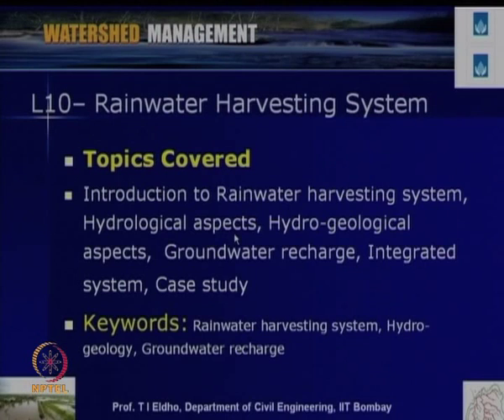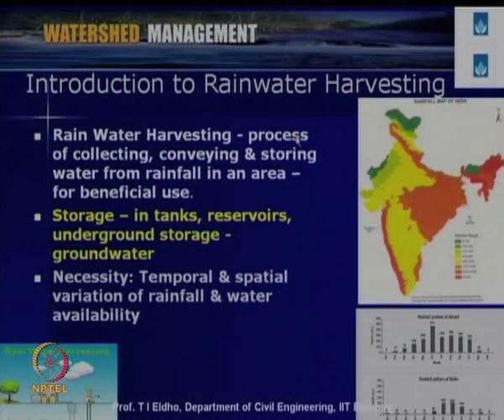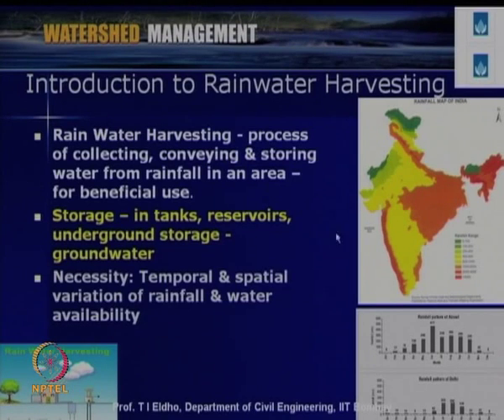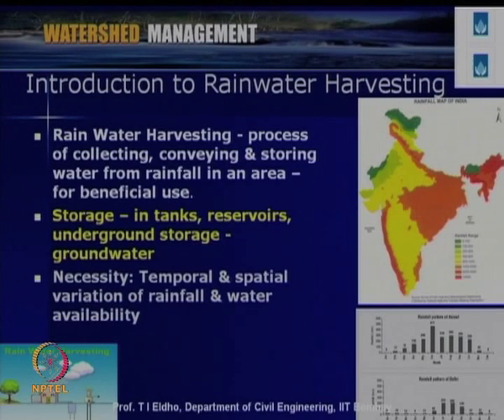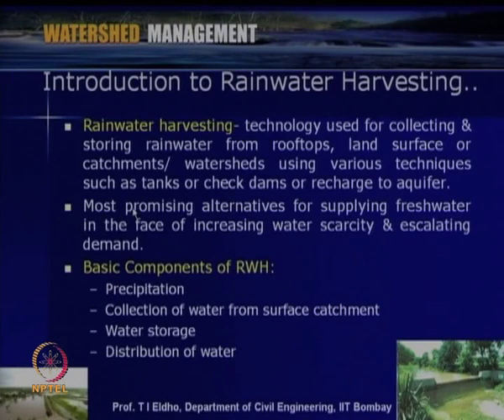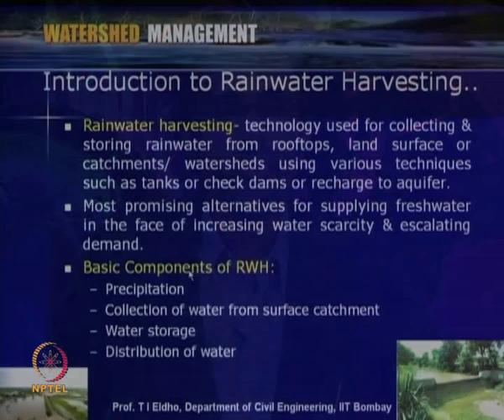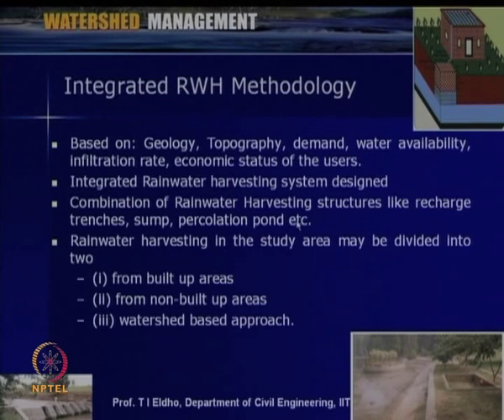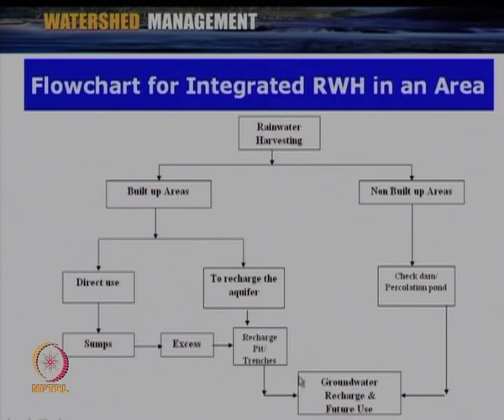Rainwater Harvesting System